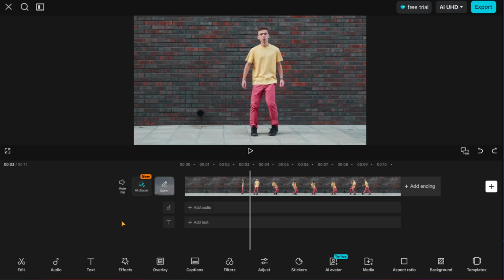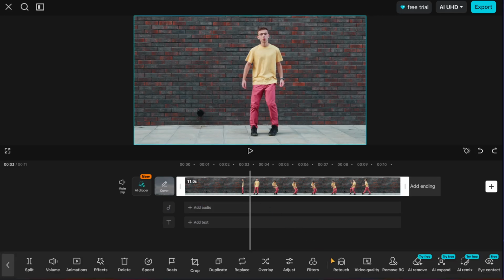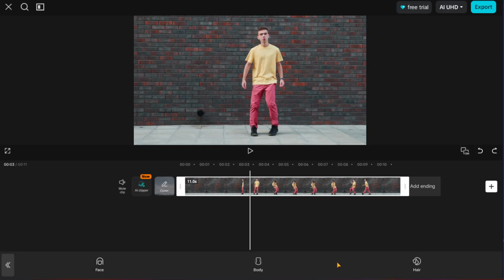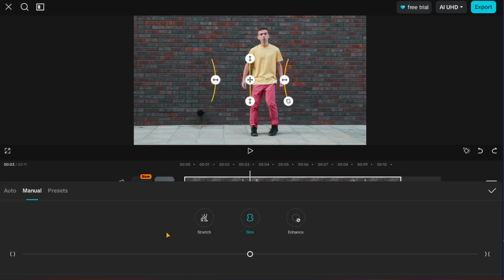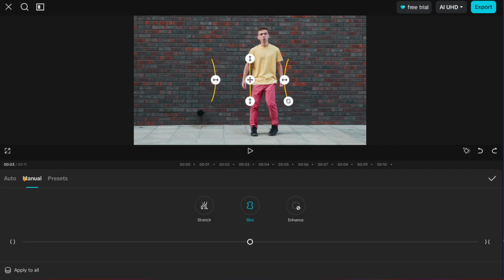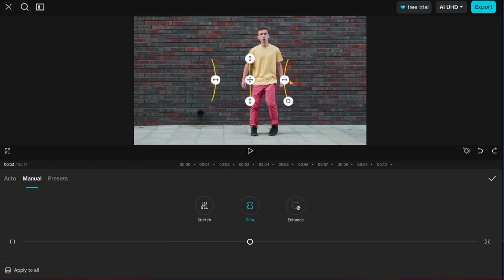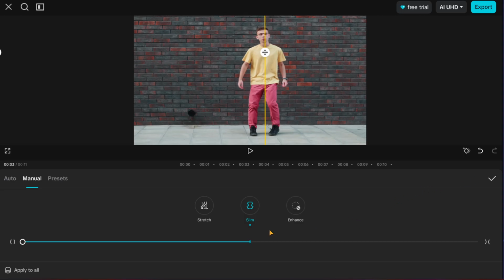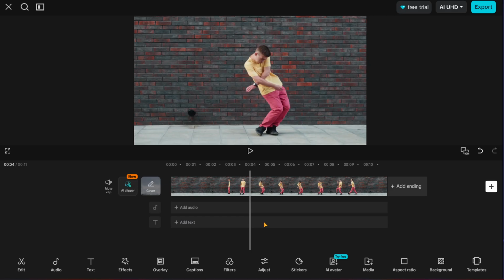How to stretch video on CapCut [FULL GUIDE]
In todays video we cover How to stretch video on CapCut